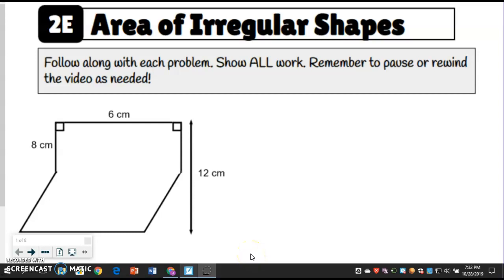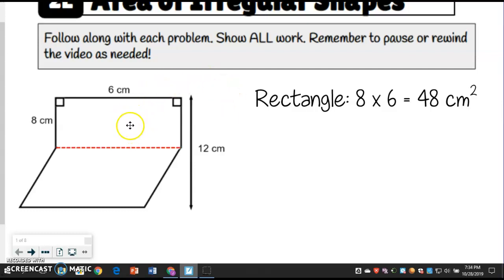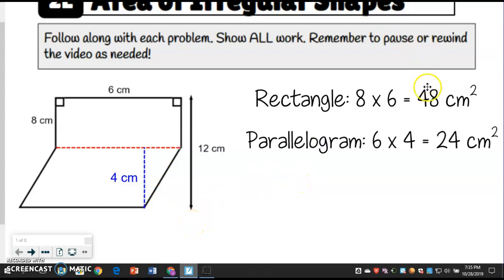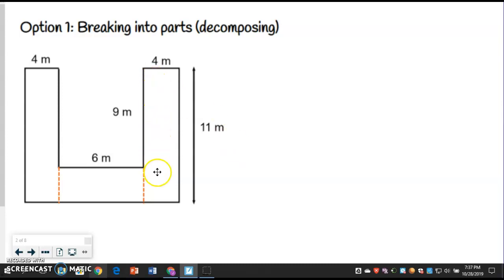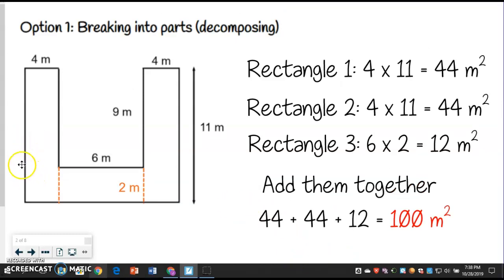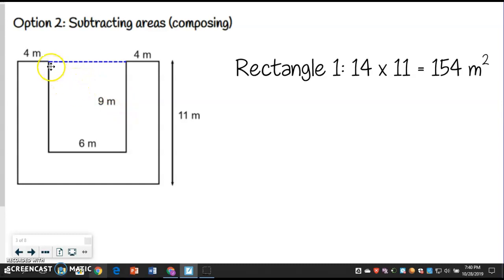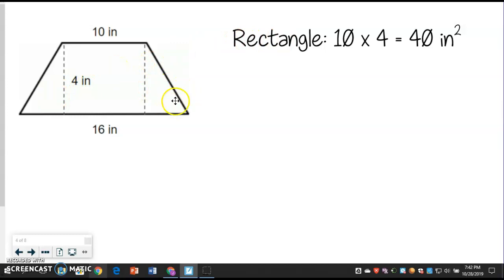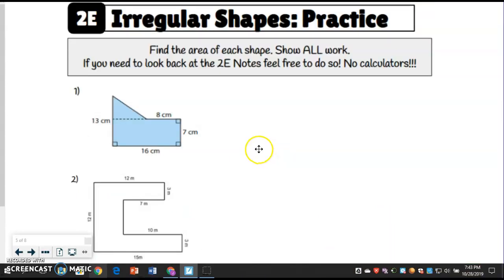2E Area of Irregular Shapes